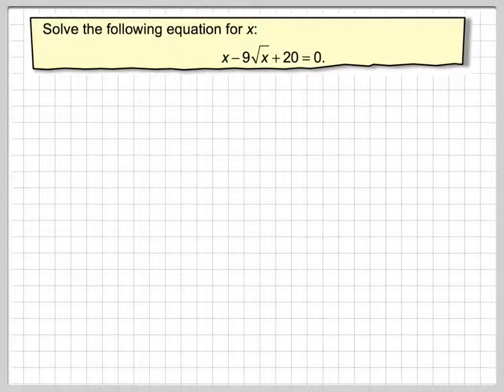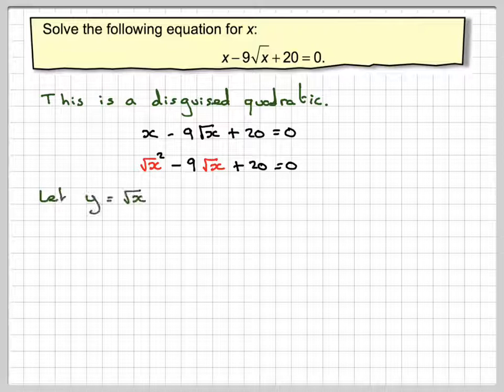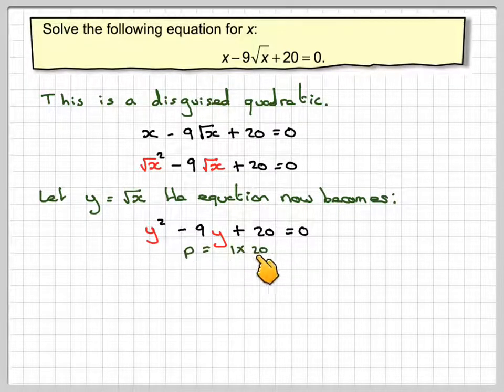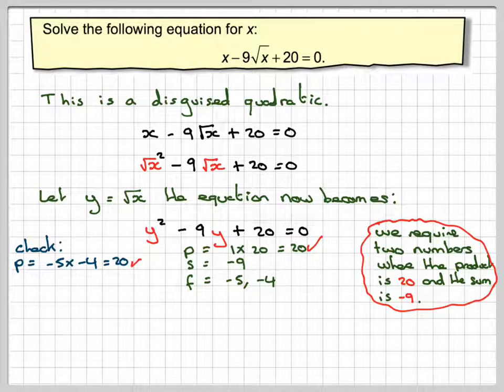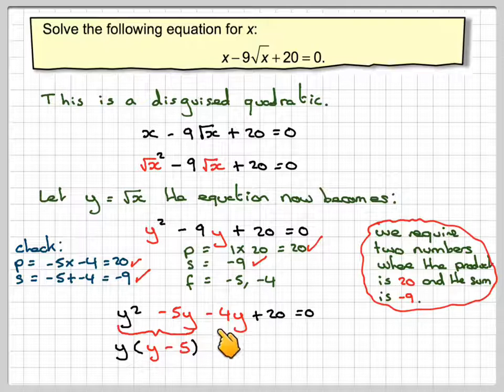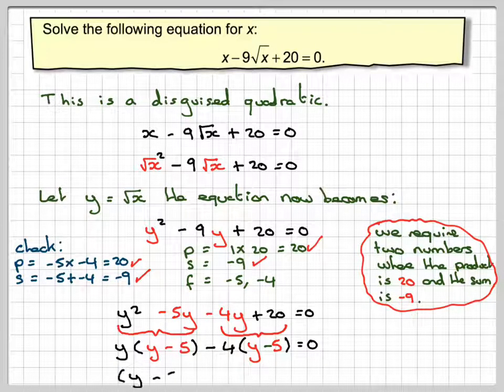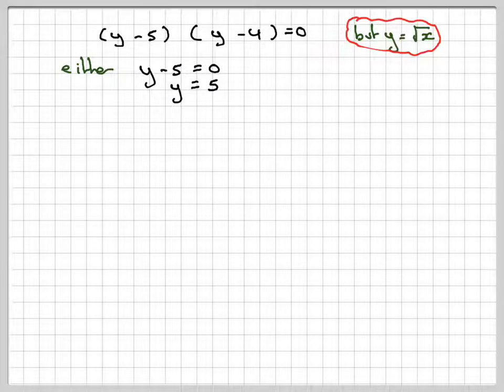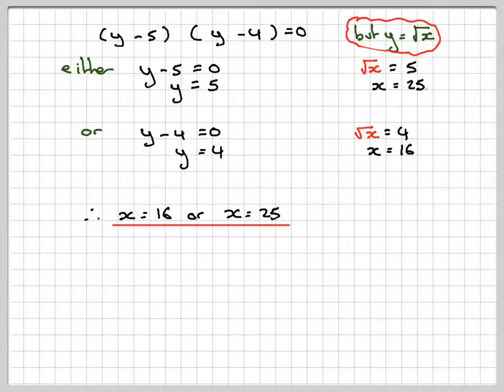Solving a disguised quadratic 02